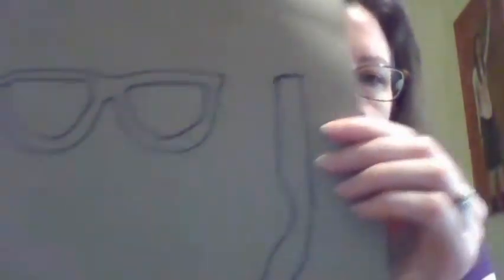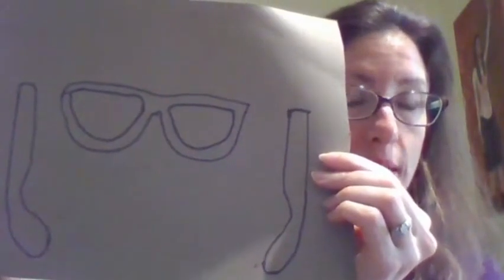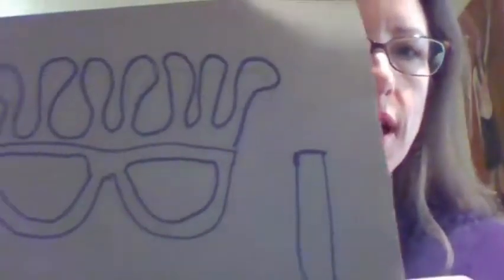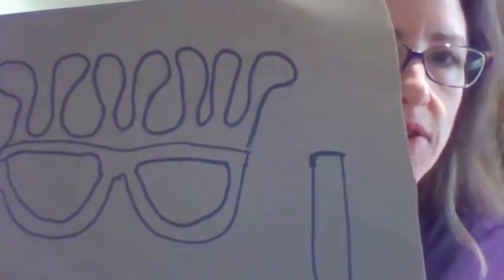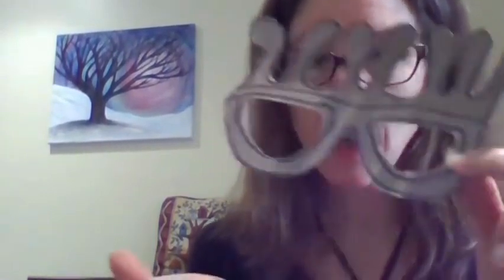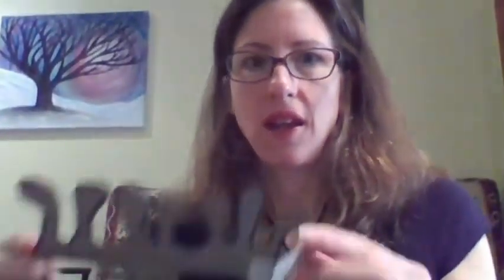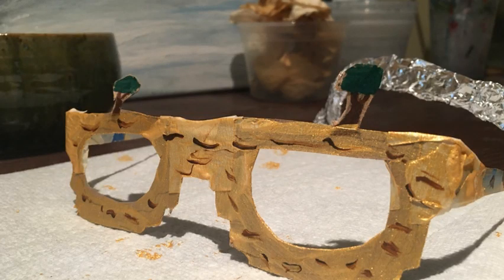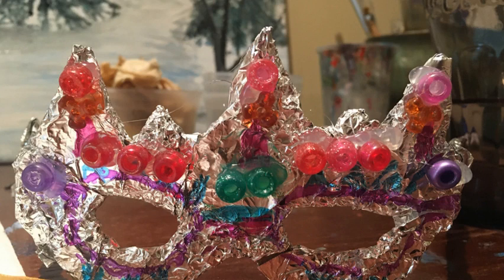3 D Cardboard Glasses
Make your own designer glasses frames using cardboard!